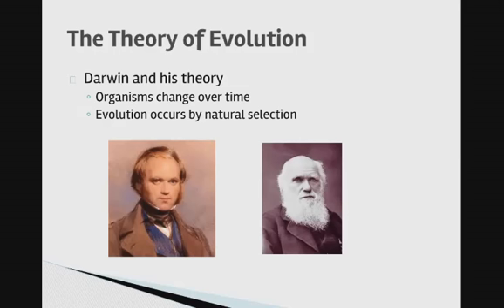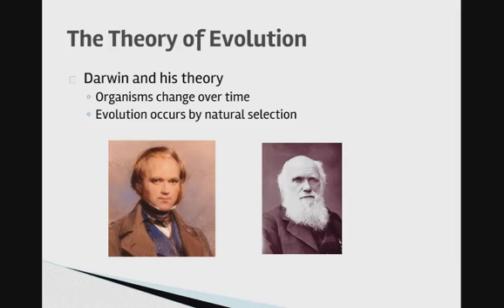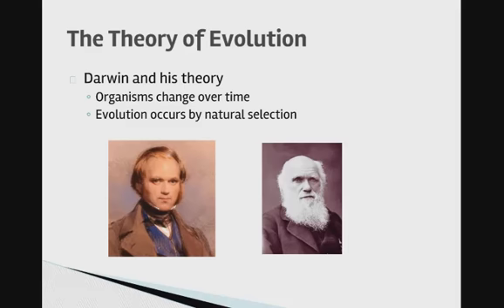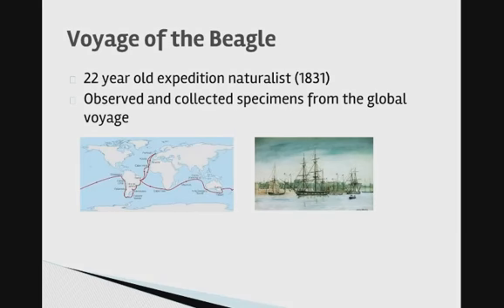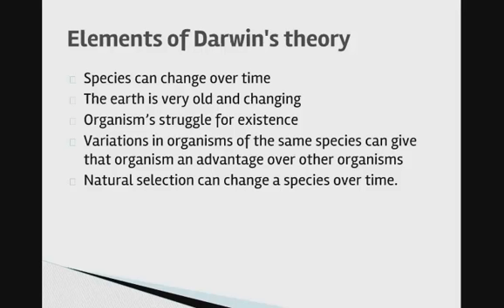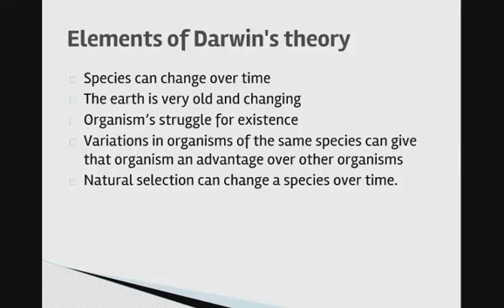evolution 1 1 default